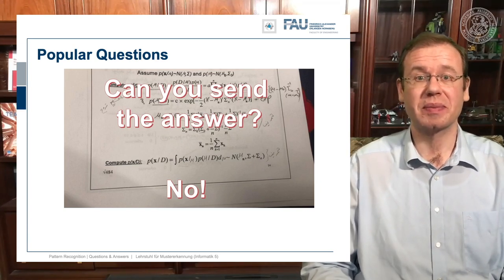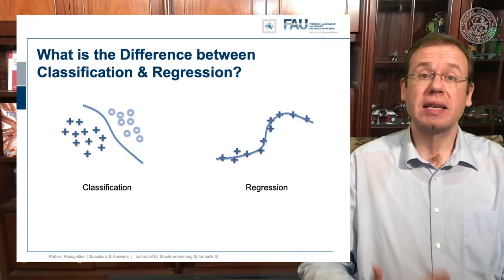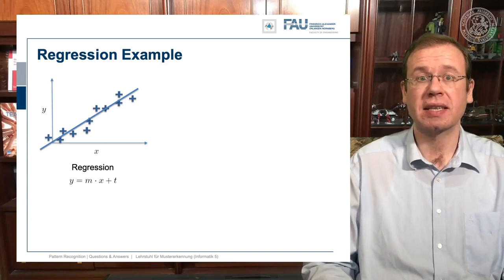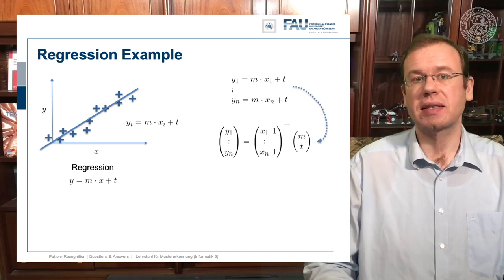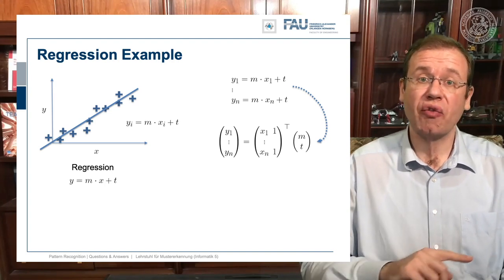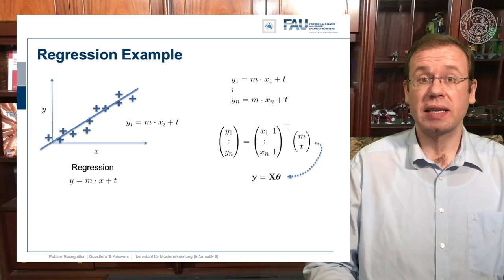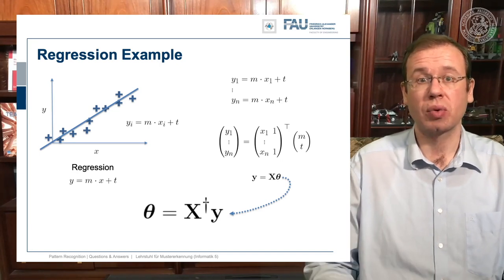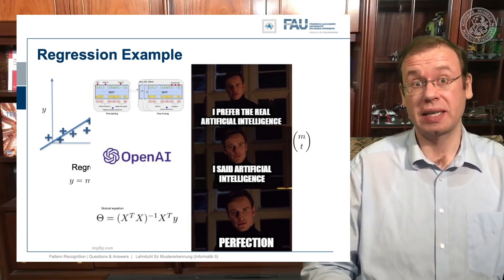Pattern Recognition - Classification vs. Regression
In this video, we look into the difference between classification and regression and show a simple example of linear regression.

For reminders to watch the new video follow on Twitter or LinkedIn

Interested in joining our network? Get reminders for talks, videos and job offers related to machine learning